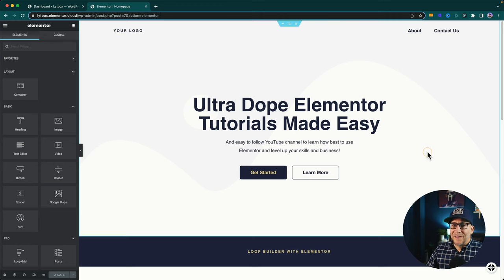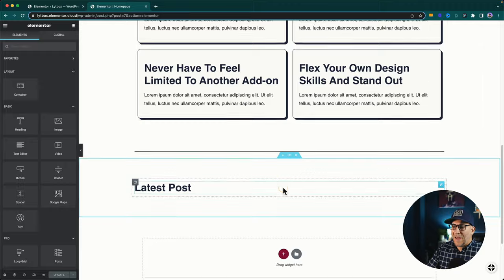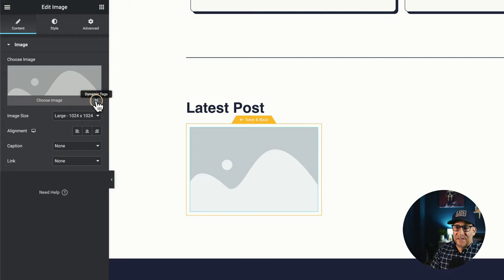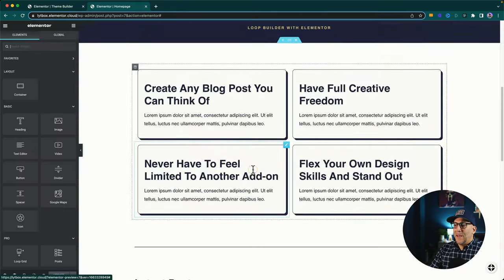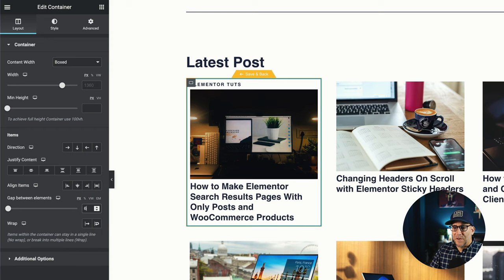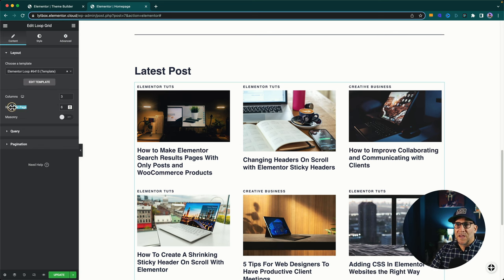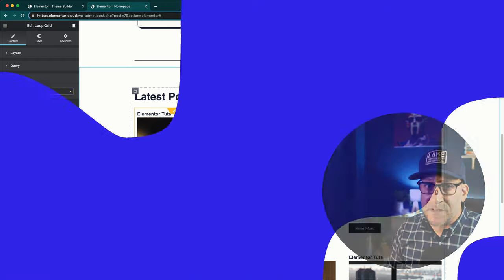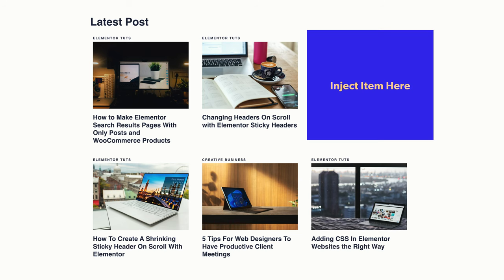Finally the Elementor Loop Builder Is Here! New in Elementor 3.8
Introduction to Elementor Loop Builder.